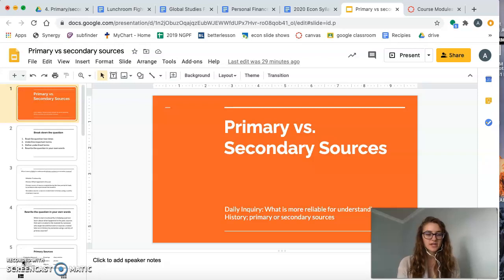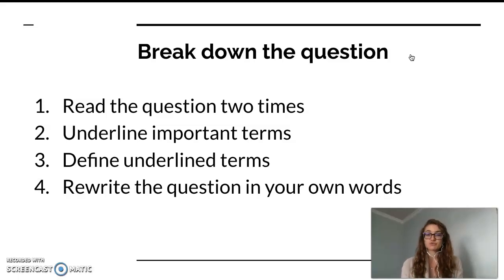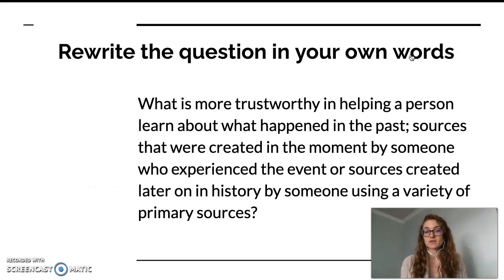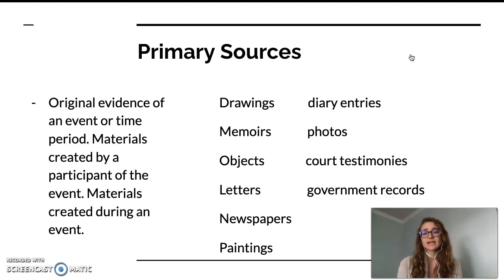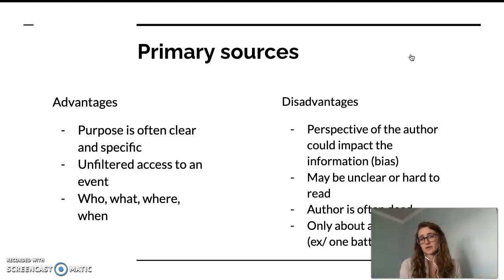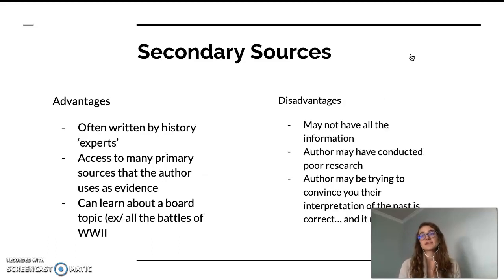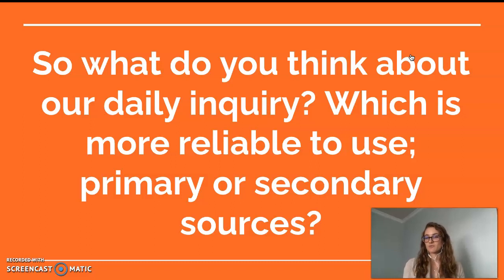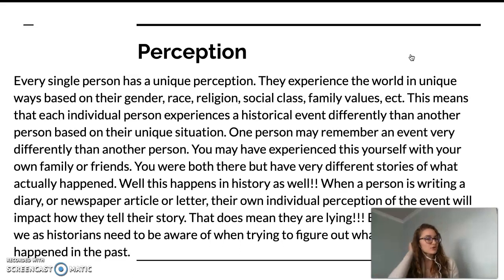Primary Vs Secondary Sources and Lunchroom fight part 1